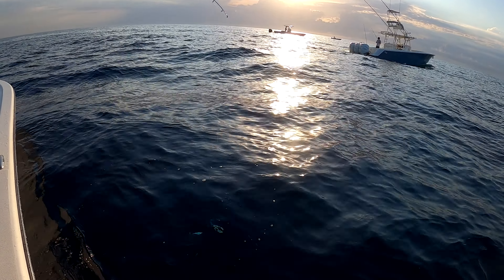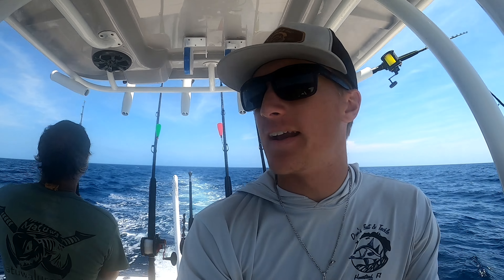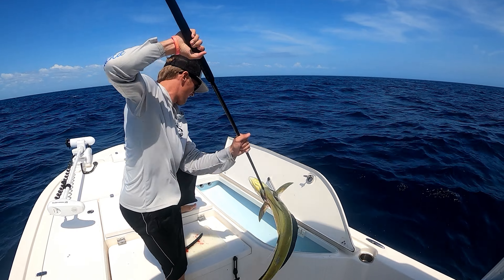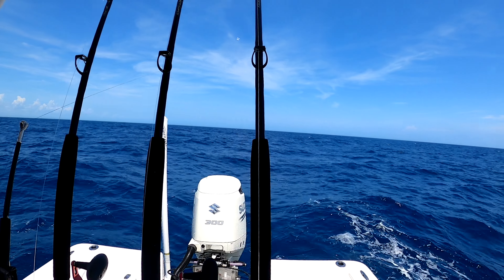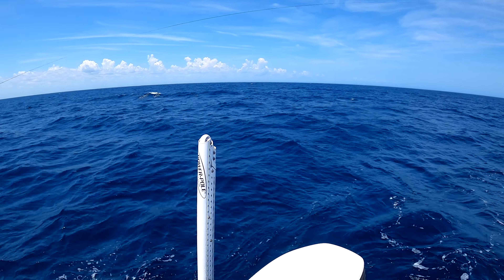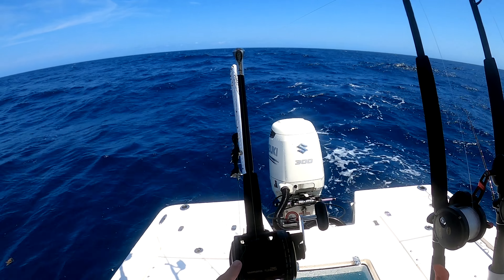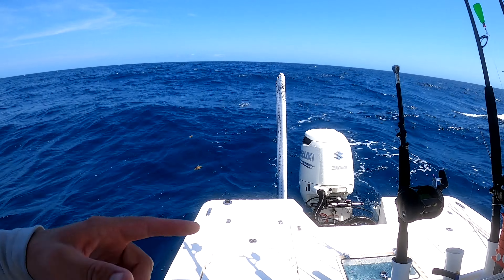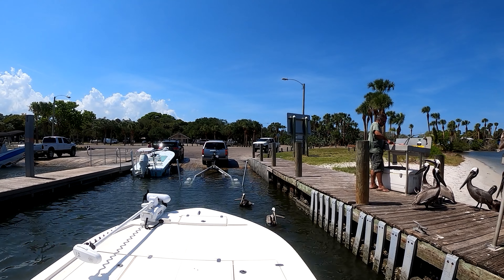These fish almost got away! | MAYHEM ON THE BOAT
Slow day turned into an epic day offshore trolling and kite fishing!